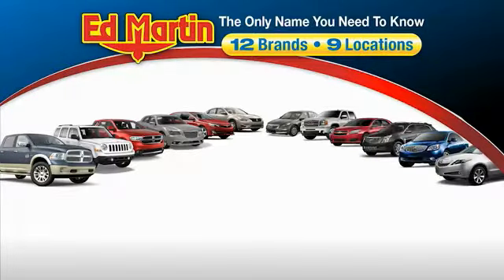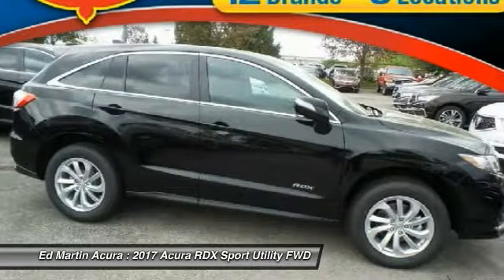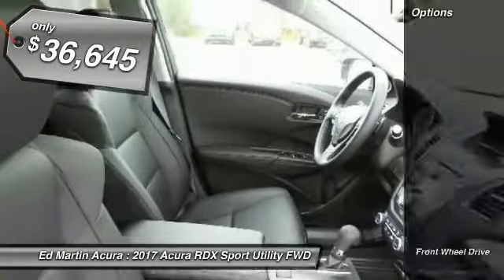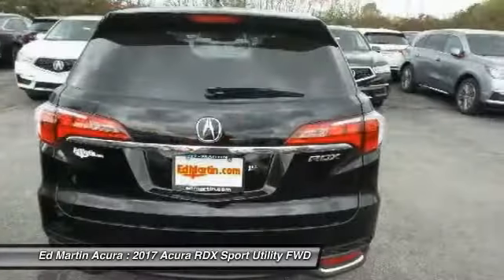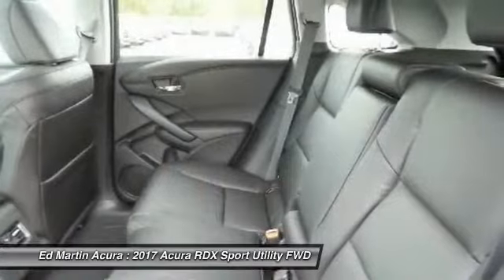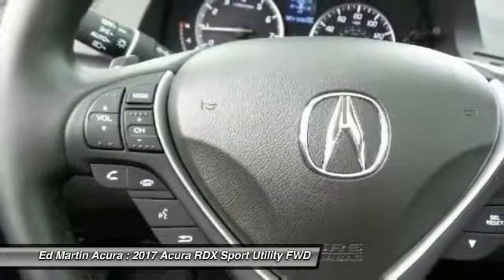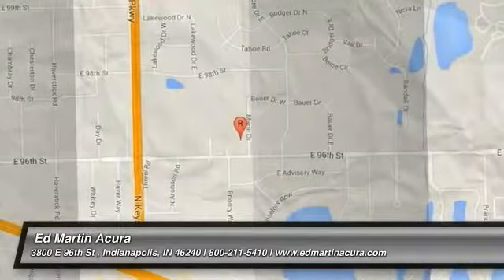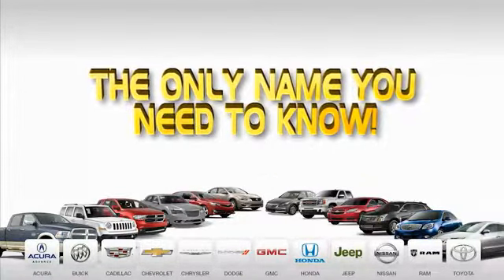2017 Acura RDX 3D34317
2017 ACURA RDX Indianapolis, IN
Stock# 3D34317

BACK-UP CAMERA, HEATED FRONT SEATS, BLUETOOTH, MOONROOF, MP3 Player, KEYLESS ENTRY, 28 MPG Highway, SAT RADIO, POWER LIFTGATE, ALLOY WHEELS!. The Acura RDX is a powerful compact crossover that offers a stylish exterior with a luxury interior. The RDX is equipped with a 3.5-liter, i-VTEC V-6 Engine, that produces 279 Horsepower. Despite its power it remains fuel efficient with the front-wheel drive model getting an EPA rating of 20 MPG City, 28 MPG Highway, and a combined 23 MPG. The all-wheel drive version is impressive as well with 19 MPG City, 27 MPG Highway, and 22 MPG combined. The Engine in the RDX comes with Variable Cylinder Management. It enables it so the engine can run on six, four, or three cylinders depending on power demand, allowing for the most fuel efficiency possible. The RDX comes standard with a Sequential SportShift Automatic Transmission with steering-mounted paddle shifters. You have the option to choose either Drive mode for smooth shifting and optimal fuel efficiency, or you can go into Sport mode for performance driving and quick, precise shifts at your fingertips. If you choose to upgrade into the All-Wheel Drive model, it comes with Intelligent Control. This uses the front wheels only to propel the vehicle during regular cruising, and supplies more power to the rear depending on driving conditions. The driver and front passenger get dual-level heaters in seats and dual-zone climate controls. For safety, the RDX comes with a rearview camera. Also included is the Bluetooth HandsFreeLink, as well as the text message function that can read your texts to you and supply you with your choice of pre-loaded responses. The Technology Package includes a Navigation System and a Destination Database to direct you to nearby ATMs, restaurants, and more. It also comes with AcuraLink, an easy to use data network that reminds you about maintenance appointments and communicates directly with your dealer.